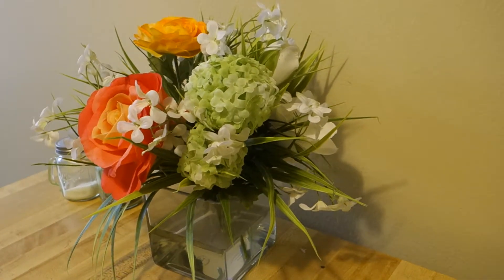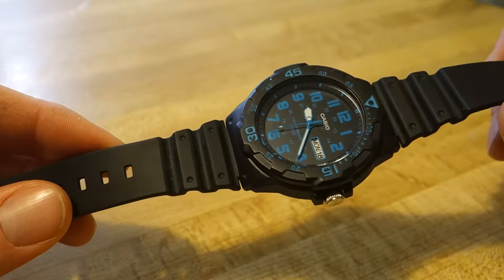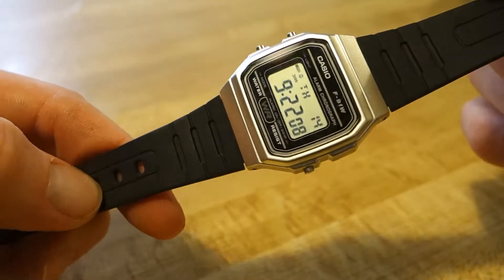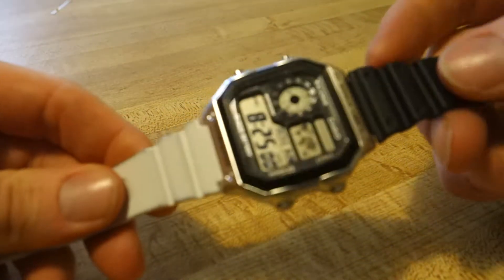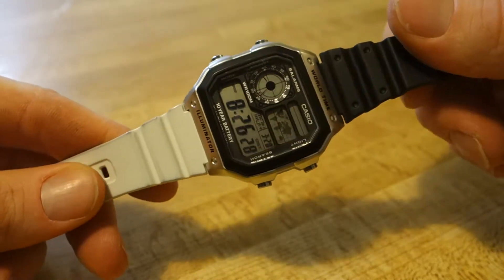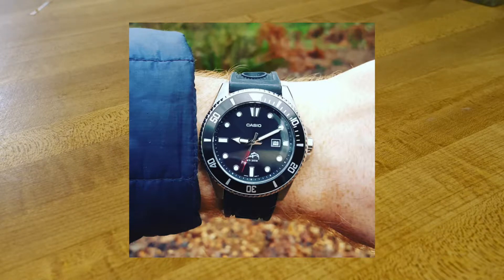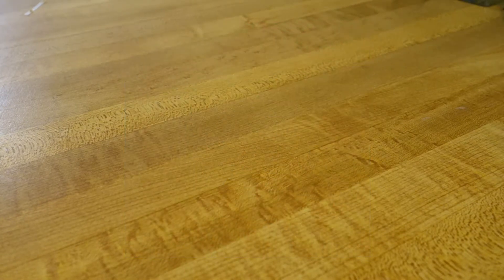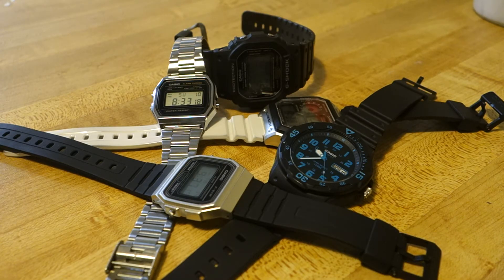Top 5 Casio Watches Under $50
Here is my pick of the top 5 Casio watches under $50. Let me know if you agree.